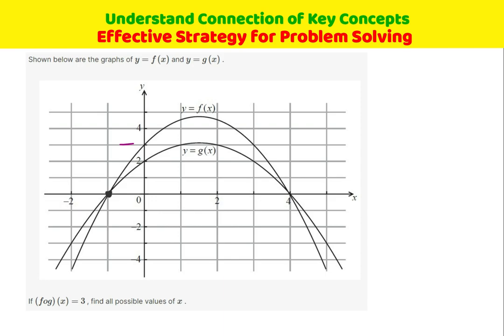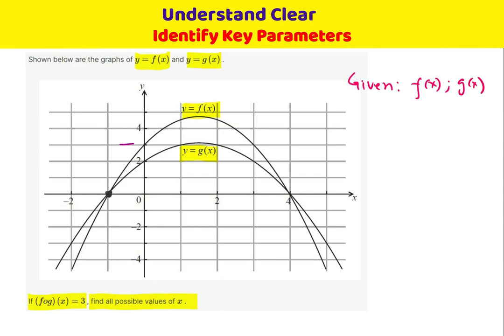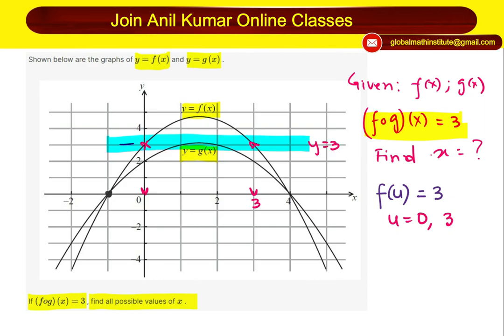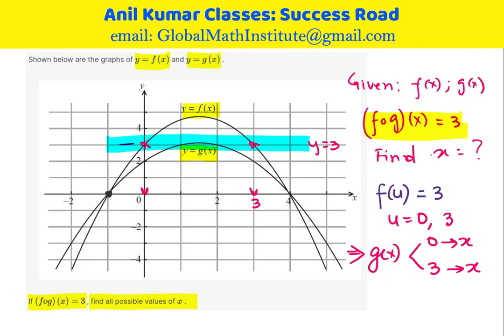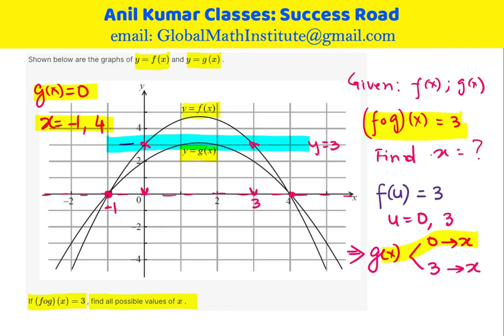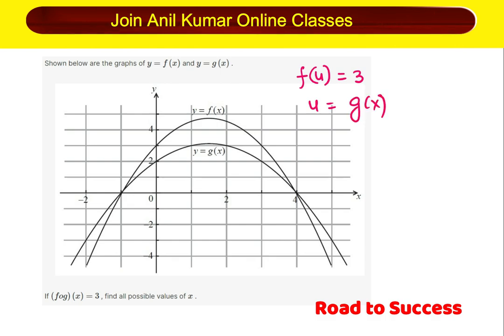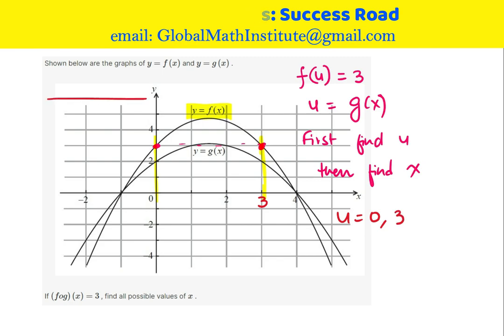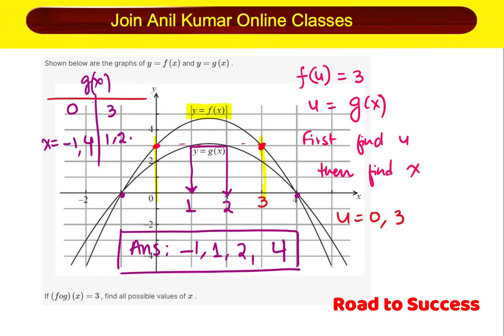IB HL Math fog Function Interpretation Concept Past Test Question